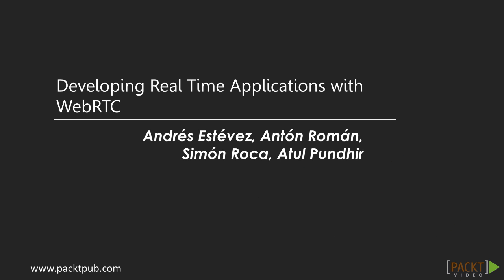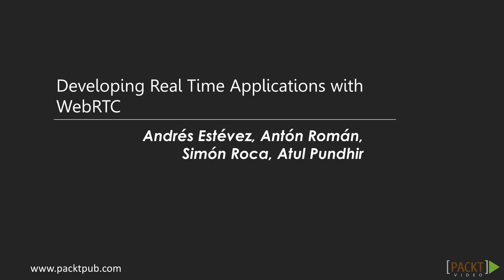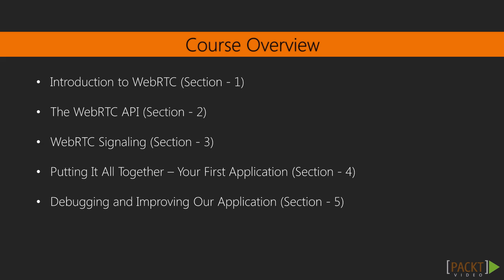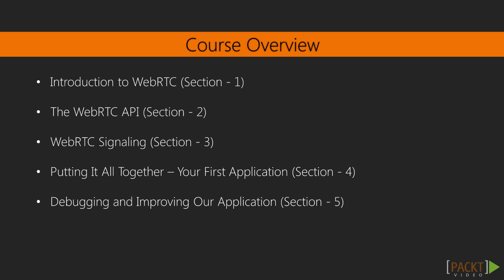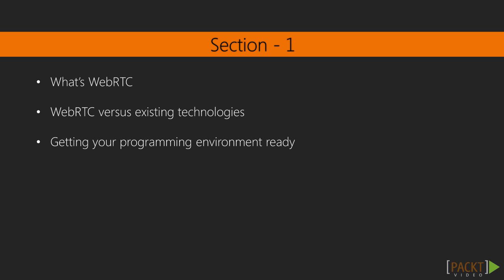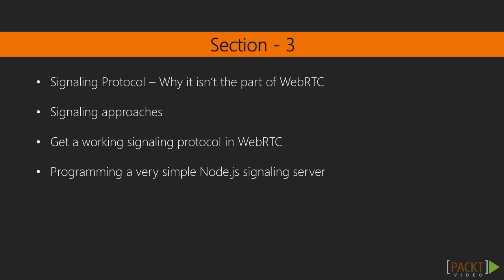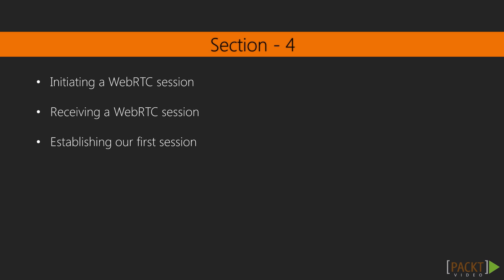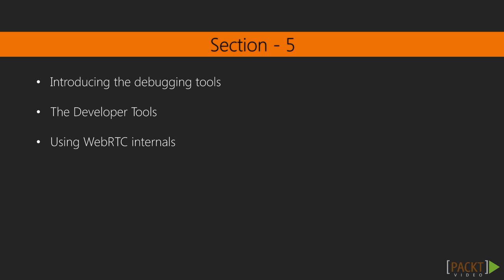Developing Real Time Applications with WebRTC: The Course Overview | packtpub.com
Introducing the full outline from the course.
• Explain what WebRTC is and what makes it different, and give a further view of how it works
• Learn how to actually share your media with other people at any instance on the Web
• Using all the previous concepts, we’ll design and debug our first WebRTC application